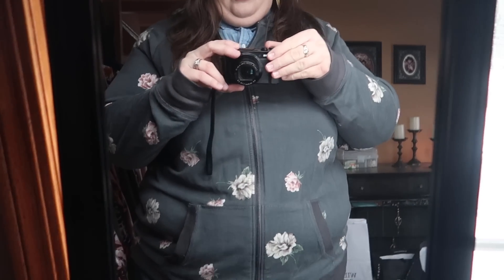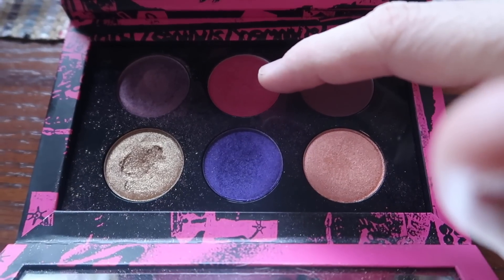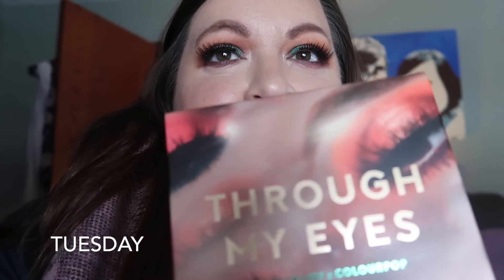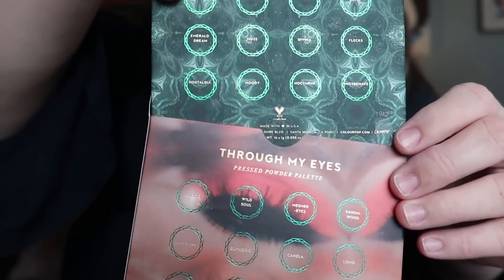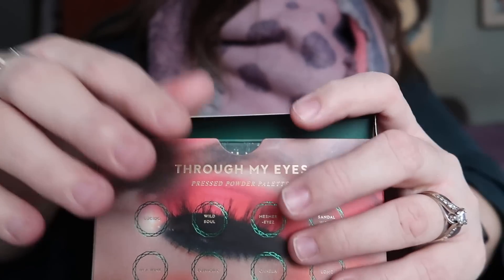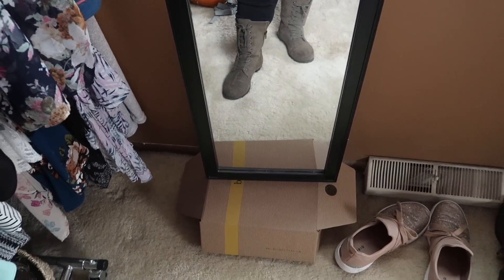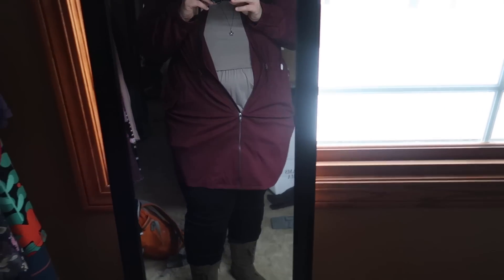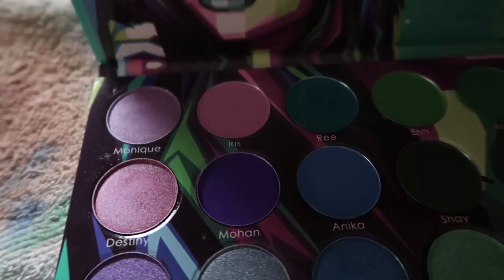Weekly Look Book | FIVE Outfits!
Hey Guys!
I’m Allison. I like music, movies, books, sports, Iowa, traveling and finding the joy in each day. I’m also a Young Living Distributor. My idea of a fun Saturday night is having deep conversations about life with good friends and maybe a glass of wine. I also LOVE makeup and consider myself an enthusiast. I hope you enjoy seeing into snippets of my life:) Also I buy my own makeup:)

Other Info:
Top: The Funky Zebras Boutique

Jewlery: The Funky Zebras Boutique

Camera:
Canon EOS 80D
Rode Mic

Vlogging camera
Canon G7XMark II

alliballilovesmakeup